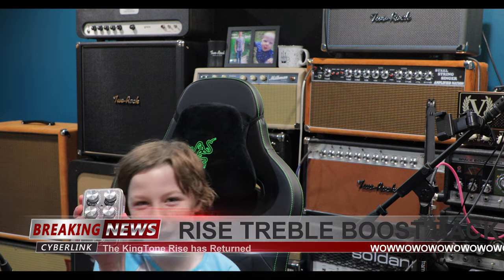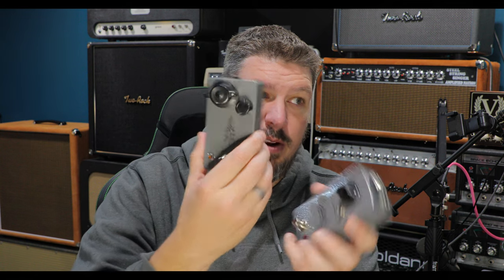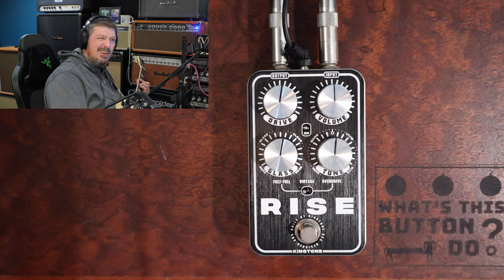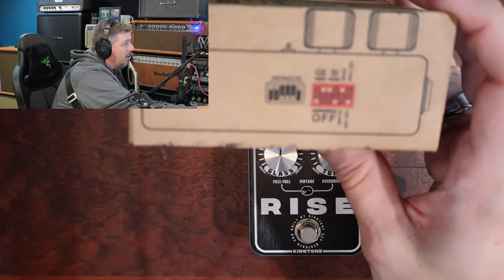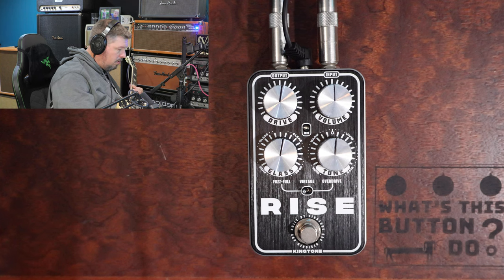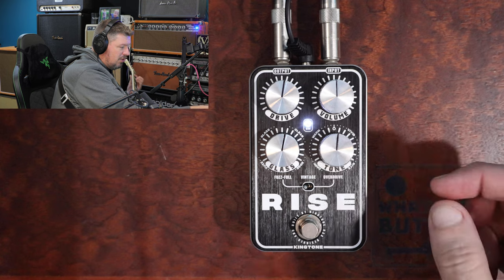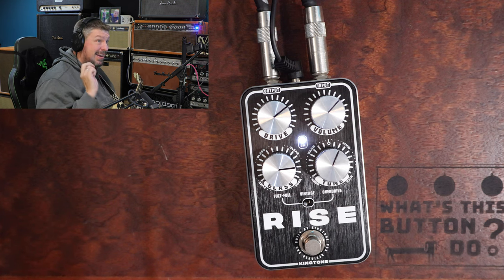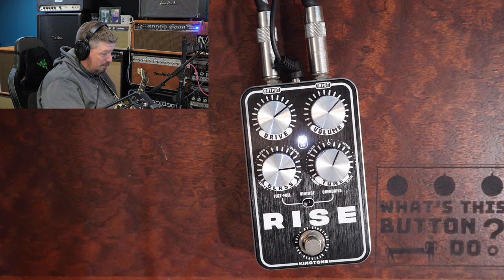Unboxing the KingTone Rise v2 Treble Boost Pedal: Are the v1's Really Selling for $2500?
Join Dustin as he and Aria unbox the new King Tone (KingTone) Rise v2 Treble Boost and get to the bottom of why these have been marked over $2000.00 on Reverb.

Welcome to this week's episode of What's This Button Do hosted by Dustin Babitzke! This week Aria and Dustin figure out what's so great about Treble Boost as they play the new KingTone Rise v2.

Who is the greatest guitarist of all time and why is it Brian May? Does Jesse from KingTone possess super human powers allowing him to make only amazing pedals?  Does anyone actually need a Treble Boost, isn't that why we have that treble knob on our amps?  All these questions and more probably wont be answered by this video, but we'll try.

This is a weekly show that will be posted every Tuesday evening at 8:00 PM CST right here on the Palen Music YouTube channel. :) Curious about the gear used in this video? where we have tons of new exciting gear arriving each day. We also have five locations in Missouri that stock products featured in WTBD. Visit us in Springfield, Kansas City, St. Louis, Columbia or Joplin and tell them your friend Dustin sent you!